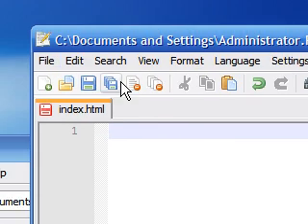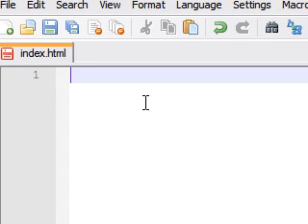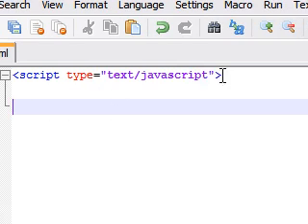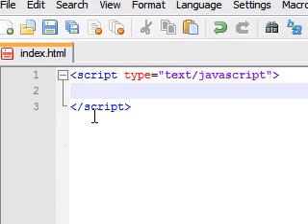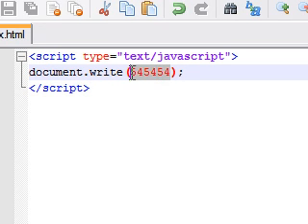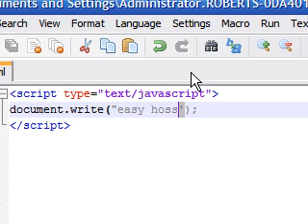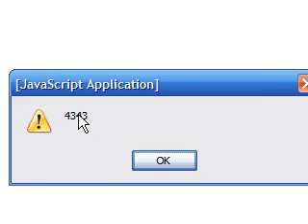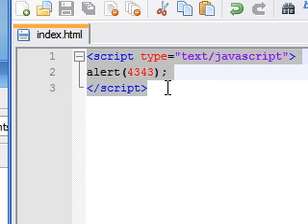Javascript Tutorial - 2 - Basic Syntax